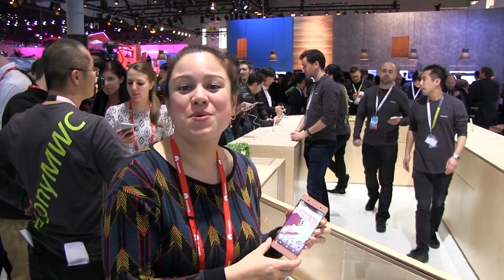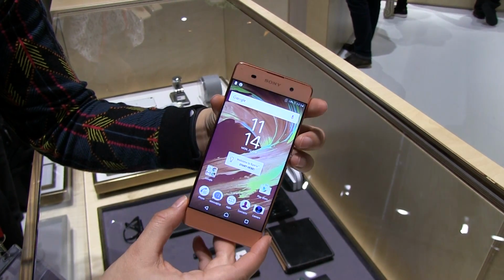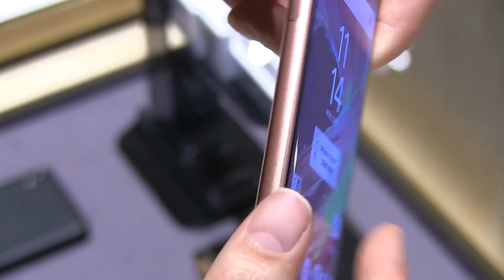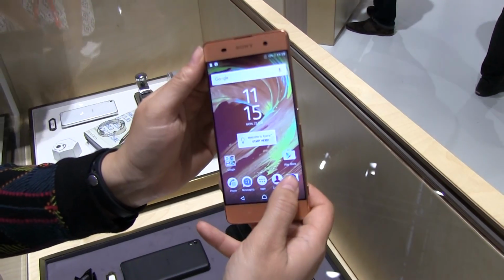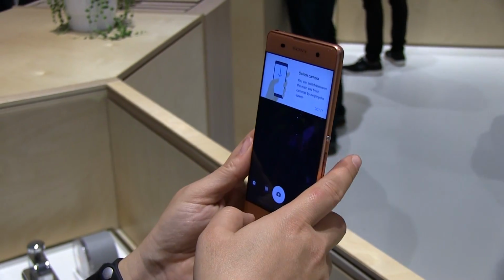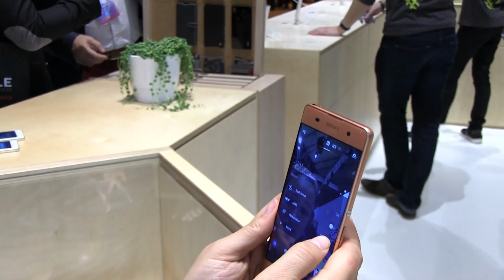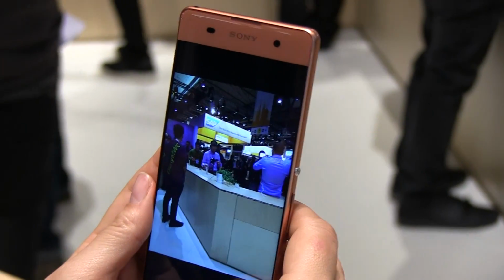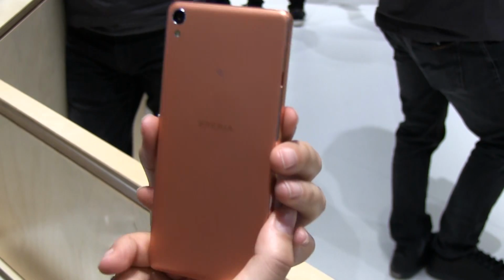Sony Xperia XA Hands On - Budget never looked so luxury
Sony has come out with a budget device that does not look budget at all. It has some pretty average specifications but you'd never tell by looking or using it.  Nicole Scott from Mobile Geeks goes hands on with the Sony Xperia XA at MWC 2016